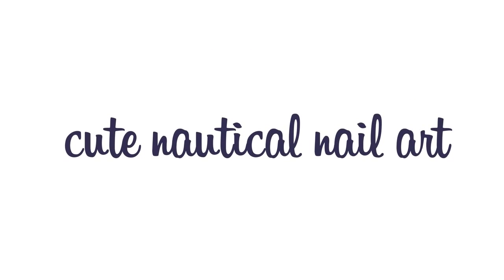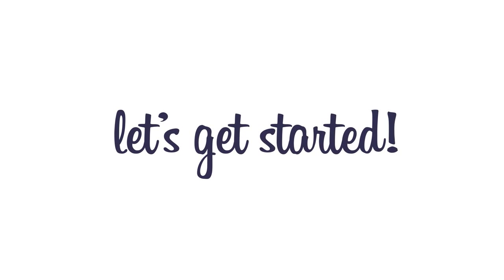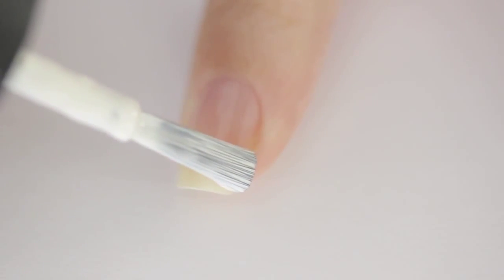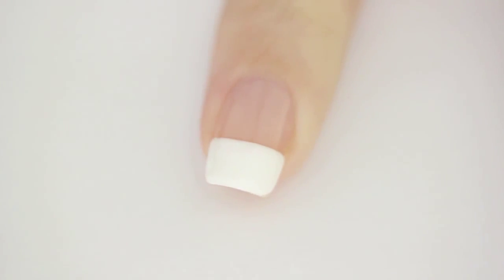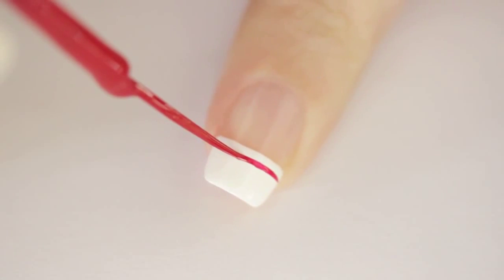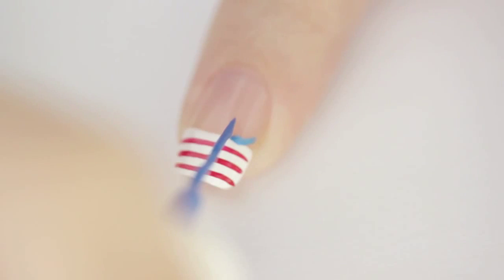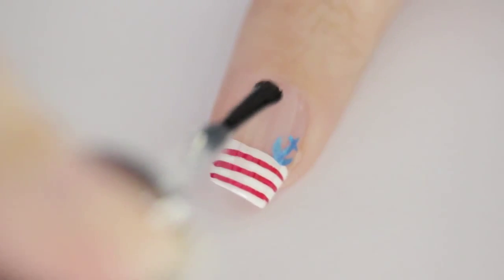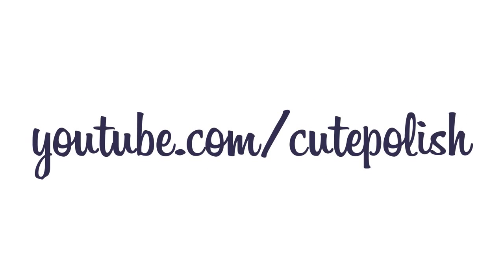Cute Nautical Nail Art